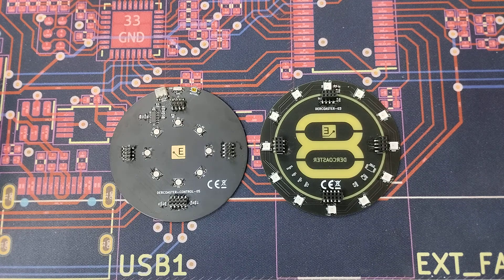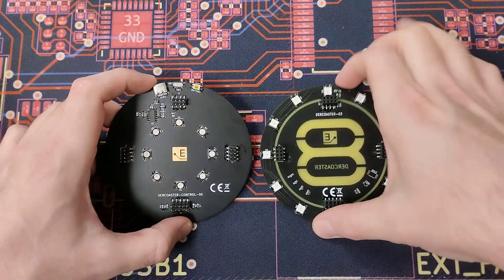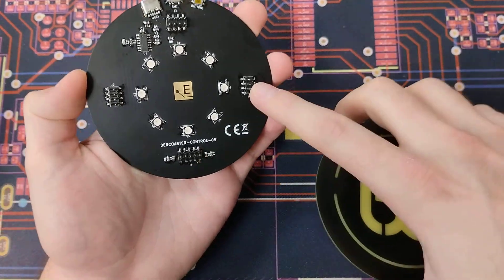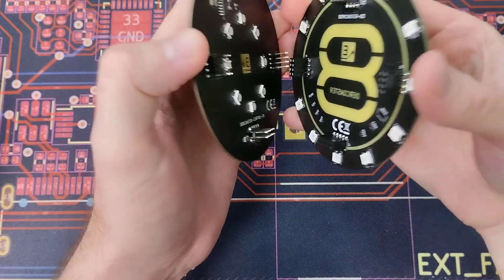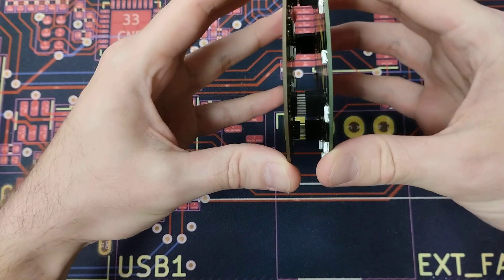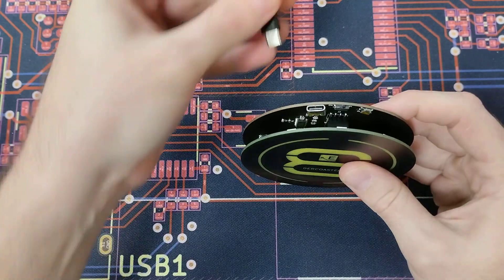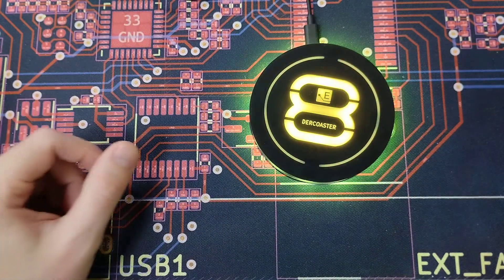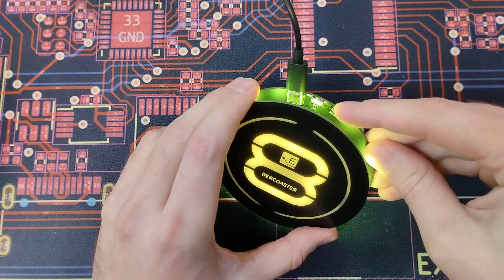DERCOASTER RGB PCB Coaster Electronics Project